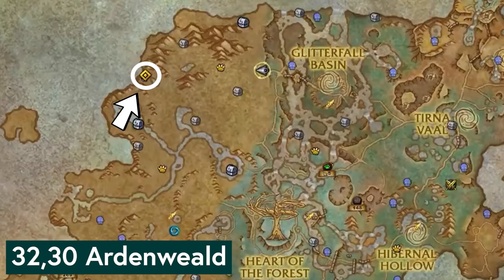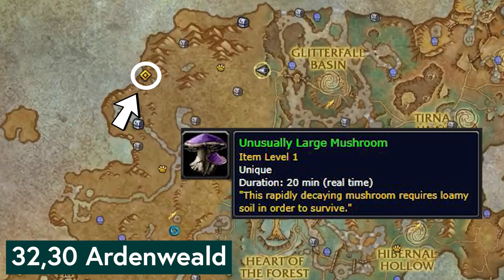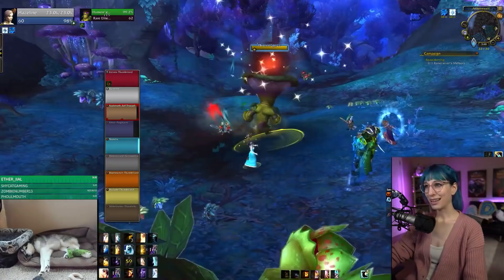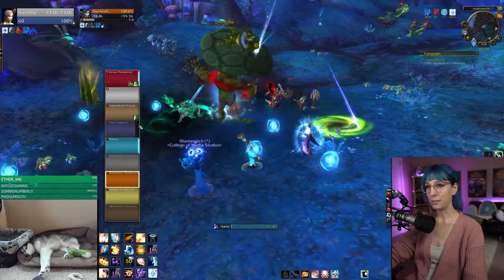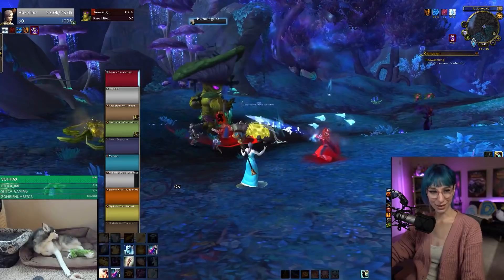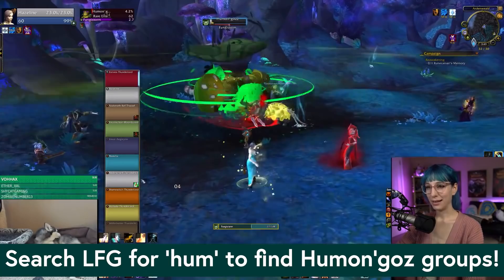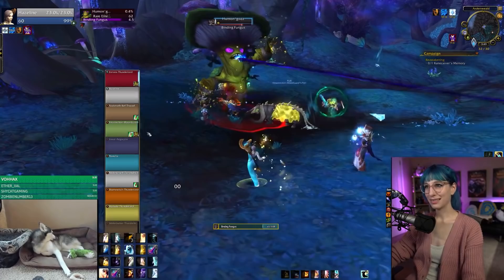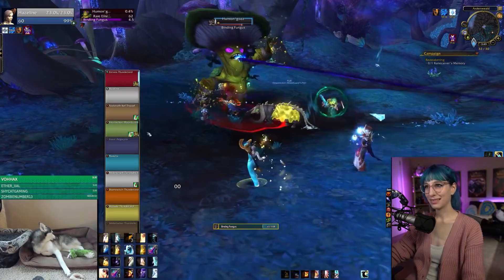How to Get the Easiest Mount in Shadowlands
I got my Arboreal Gulper mount in about five minutes, and you can too. This one is basically a gimme! It's nice to have some really easy Shadowlands mounts to start off the collection with, they definitely won't all be as easy as the Arboreal Gulper. There are a few more that are arguably just as easy (especially the Wildseed Cradle, a little more fiddly but doesn't require others) but this one was fastest for me. This includes footage from my Nov 27 2020 Twitch Livestream. Watch full VoDs and catch live streams 6 days a week (Mon/Tues/Wed mornings and Thurs/Fri/Sat afternoons) over

The Arboreal Gulper Shadowlands mount is a guaranteed drop for everyone that tags the Humon'gozz rare, spawning at 32,30 in Ardenweald. To spawn the rare, one person needs to have the Unusually Large Mushroom. That mushroom is an item that can drop from mobs in Ardenweald and has a 20 minute duration once looted, so if you get one head straight to the Humon'gozz spawn point. Once spawned, you can form a group in the Group Finder and everyone will get the mount. If you get to this relatively early, you're very likely to be able to find a Humon'gozz group by just heading there and checking the Group Finder, which negates any need to farm the mushroom yourself.